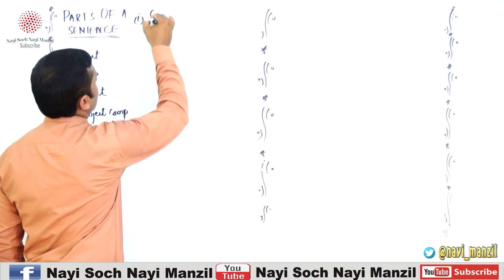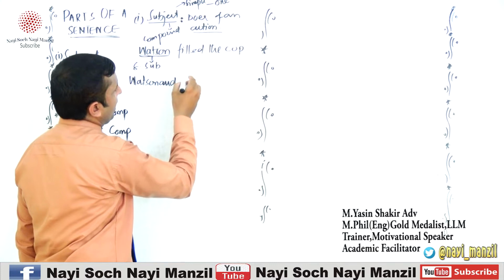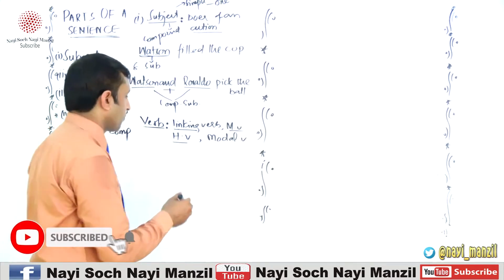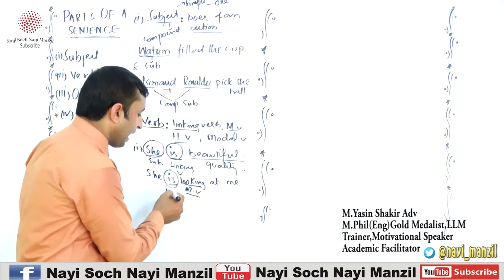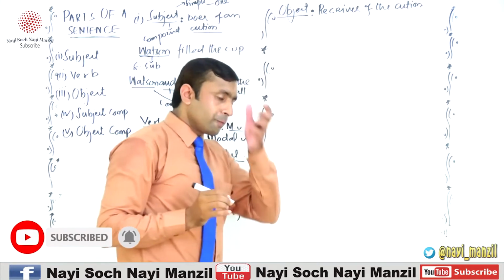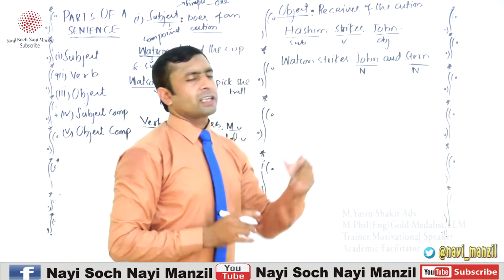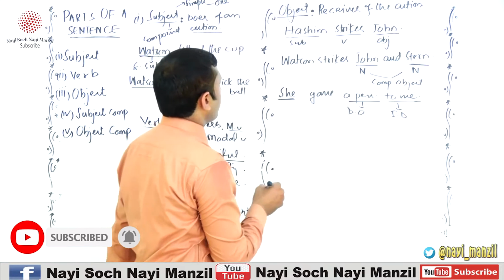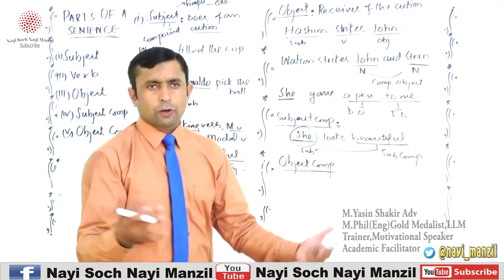What is a sentence? Define its Writing structure by Yasin Shakir Adv in English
Gear viewers, A.O.A ,
                                     Hope you all are enjoying sound health of mind and body. Here is another amazing and concept changing video for you on the basis of difference between sentence strucure and statement structure. It will help the students understand and make new structures of English language. It is very beneficial for the beginners and the rest of the people. This difference of structure will help the students to build their composition well.